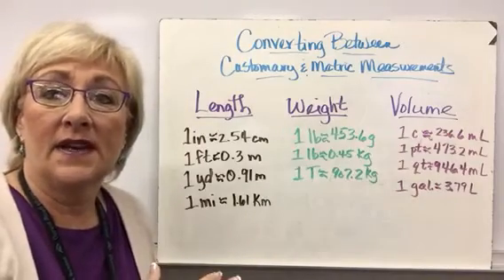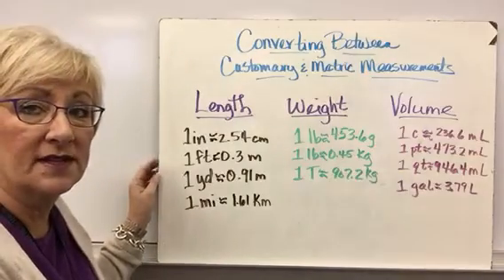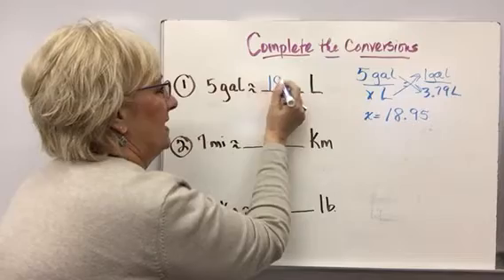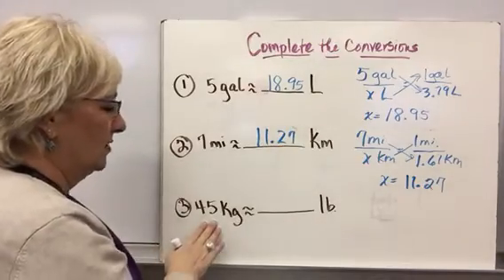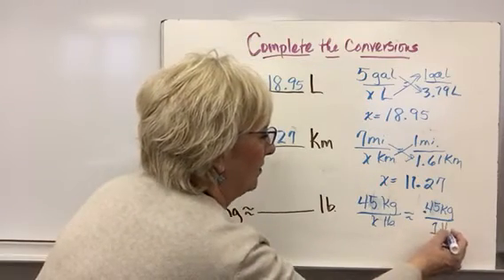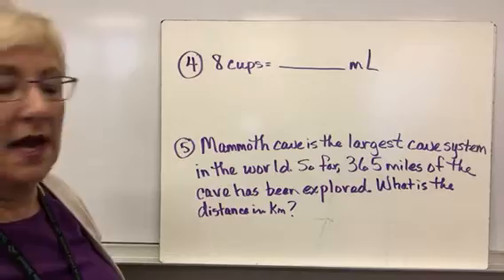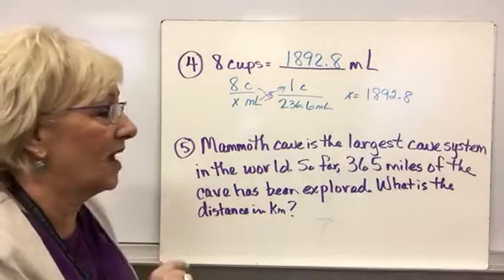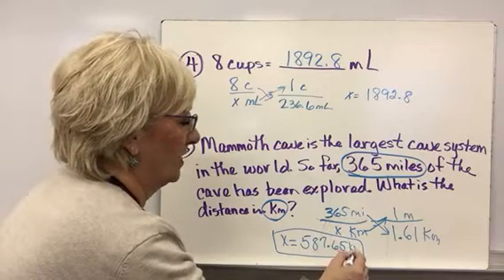Converting between Customary and Metric Measurements